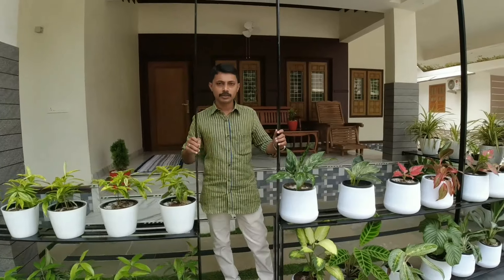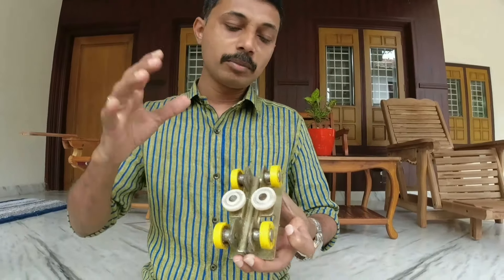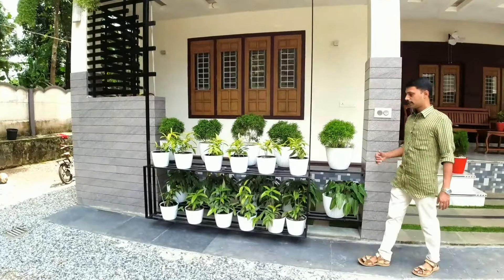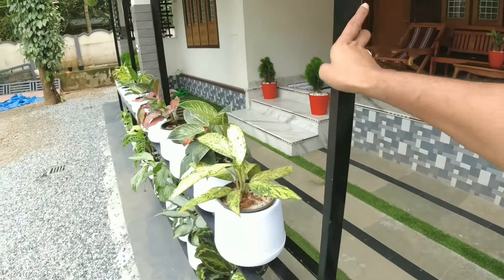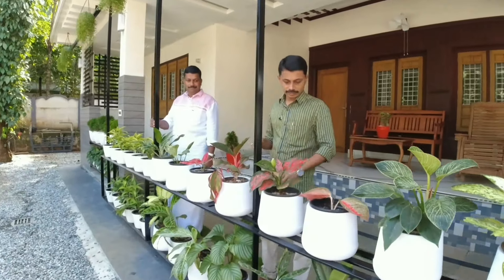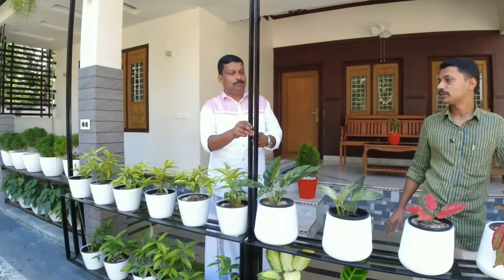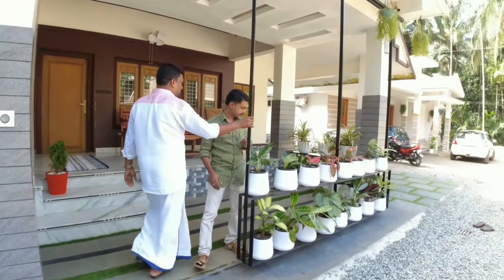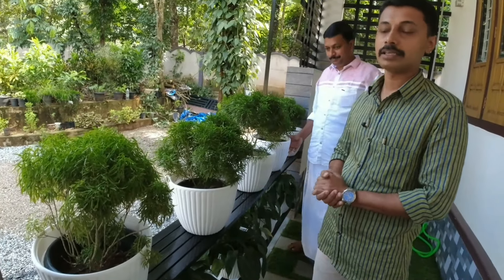നായ ശല്ല്യം ഒഴിവാകാൻ ഞങ്ങൾ ചെയ്തത് /indoor plants /tricks and gardening